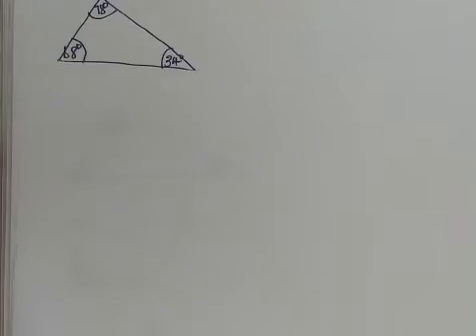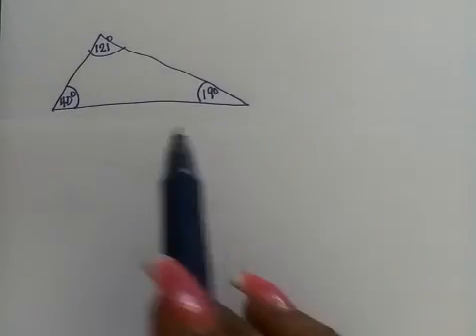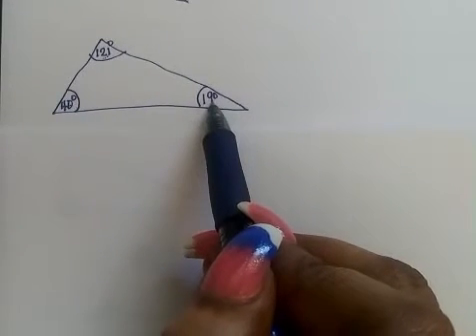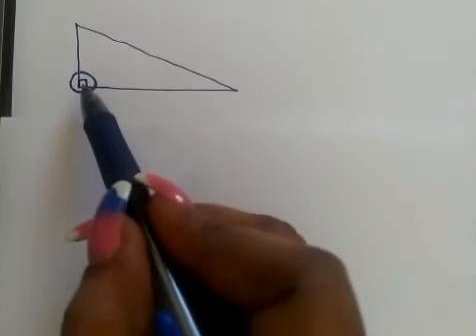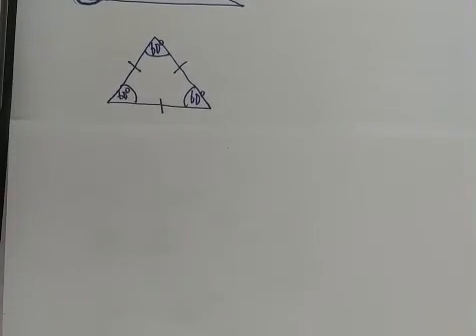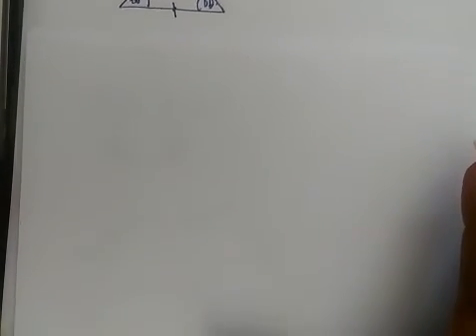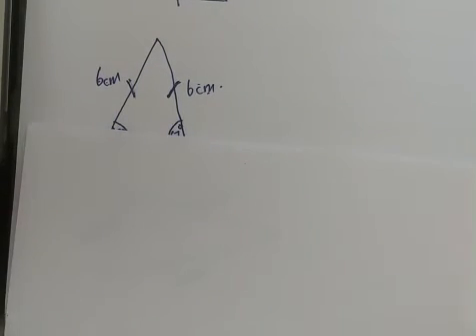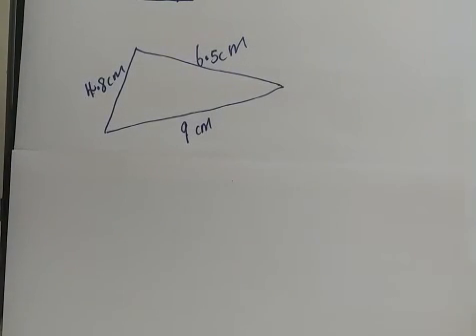Types of triangles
Equilateral triangle, scalene triangle, right-angled triangle...